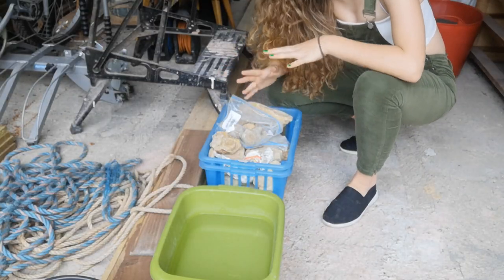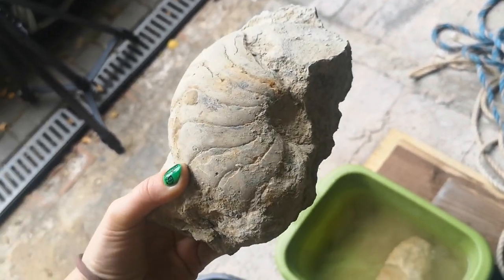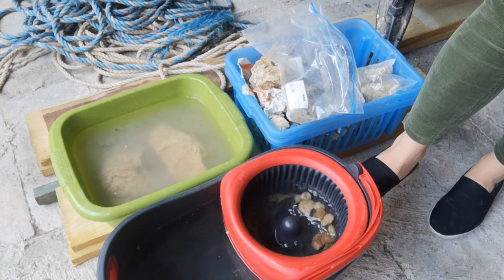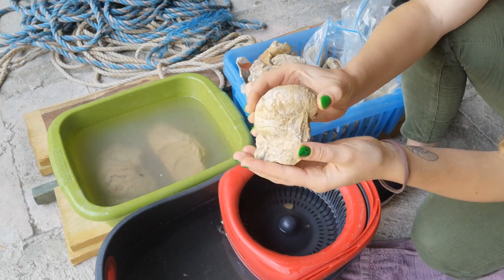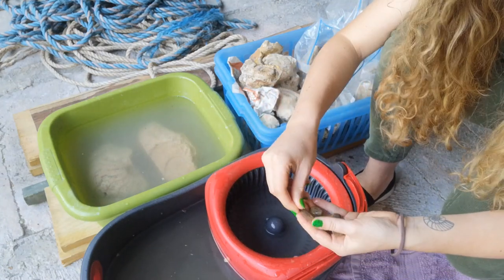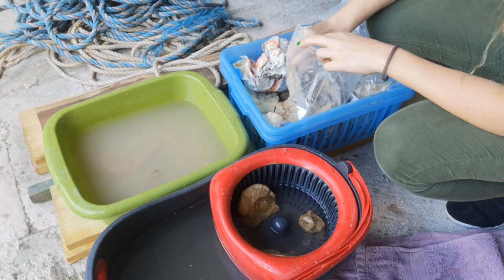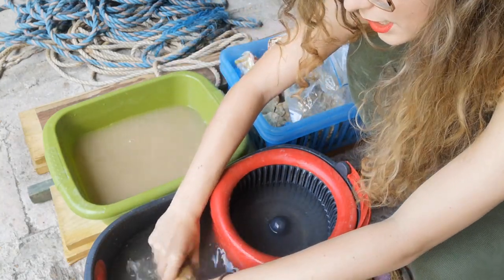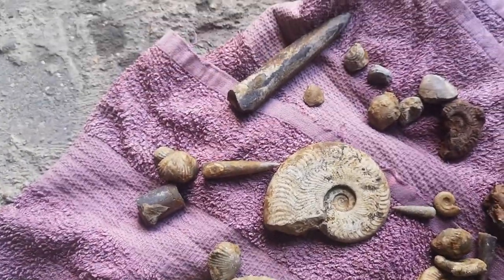Fossil Friday - Using A Mop Bucket To Clean My Fossils :P